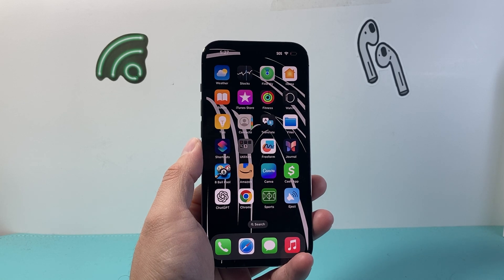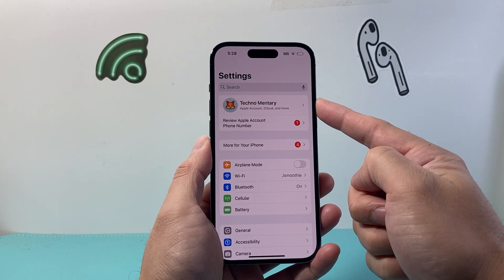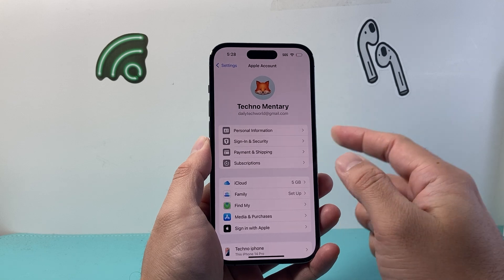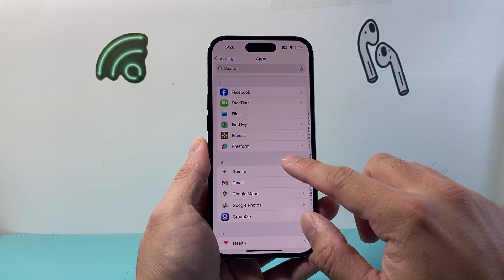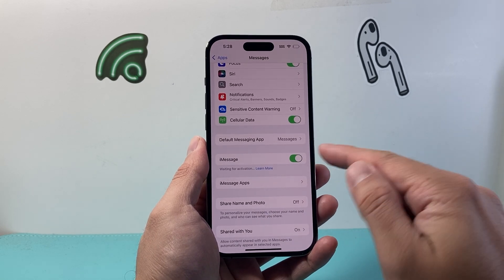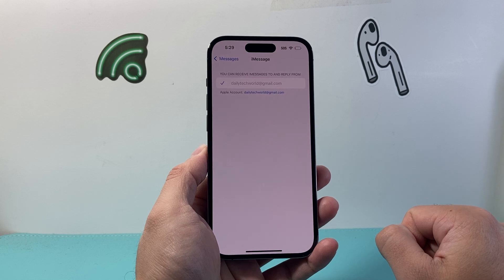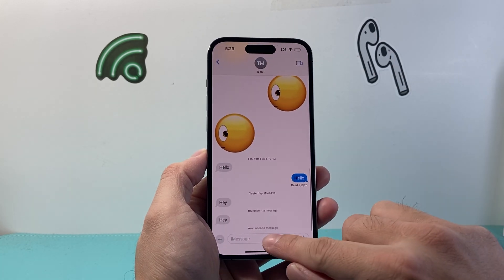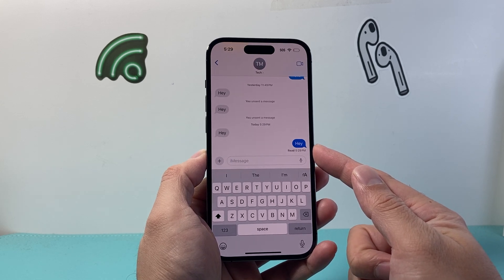How To Activate iMessage on iPhone?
In this tutorial, you will learn how to activate iMessage on iPhone!